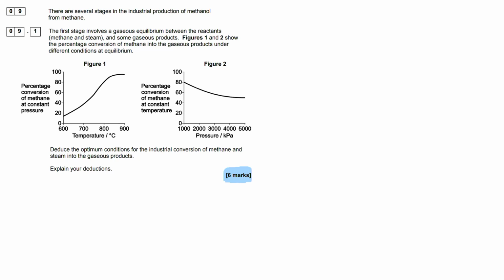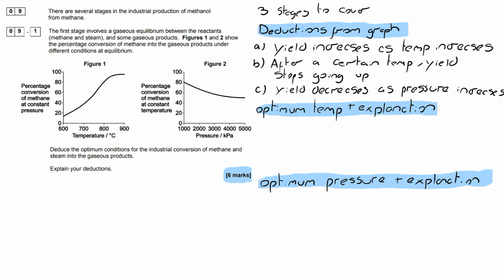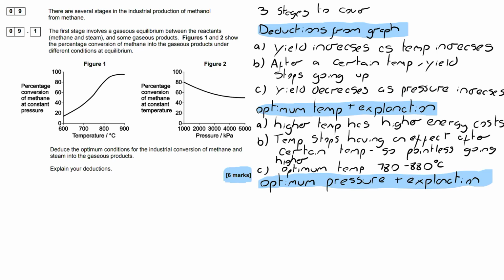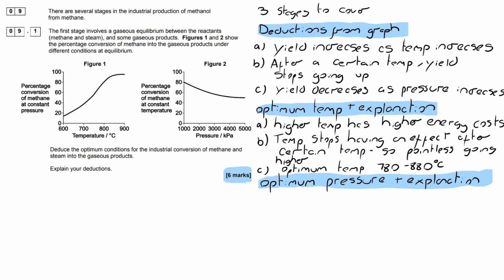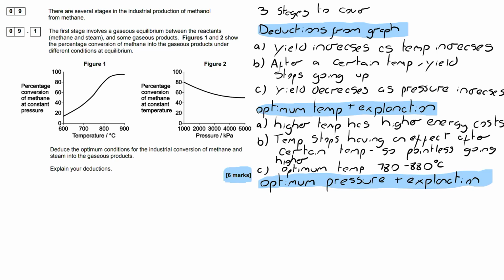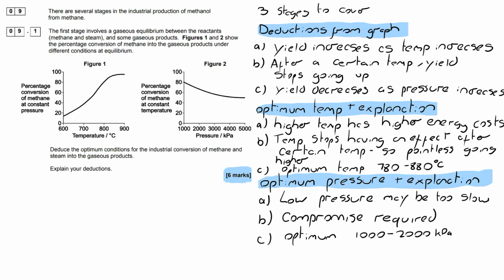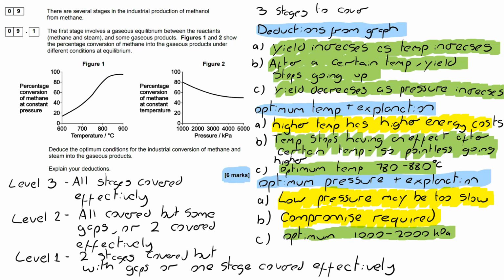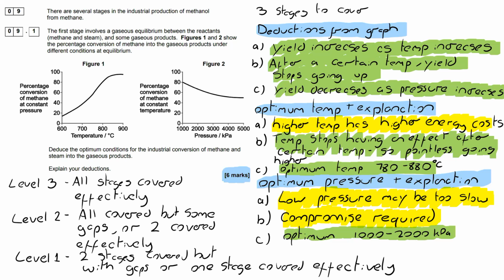AQA A-level Chemistry 7405/1 - June 2017 - Question 9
Equilibria
Optimum conditions
Six marker